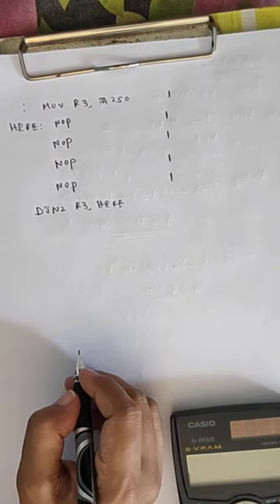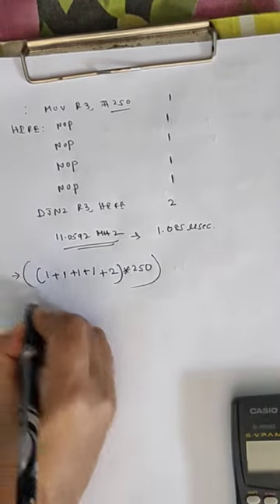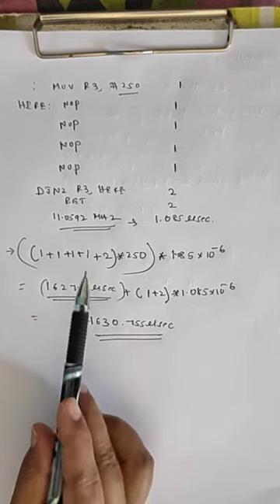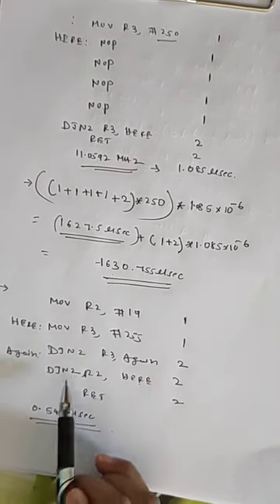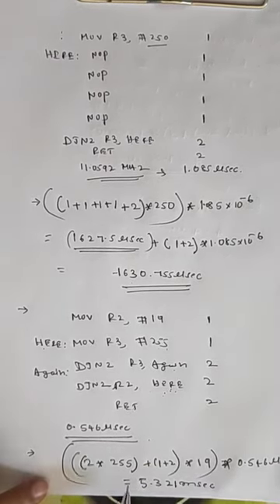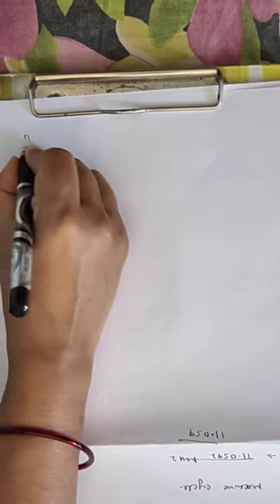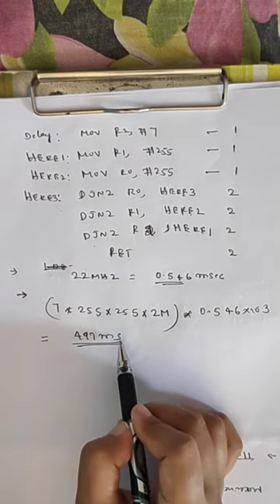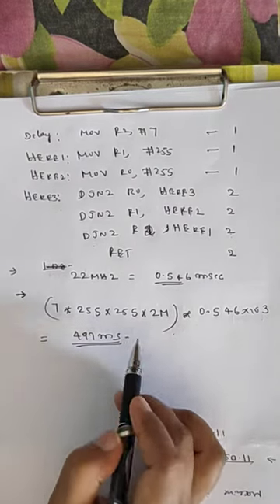Time delay calculation for 8051 mc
Explained how to calculate the delay produced by the subroutines